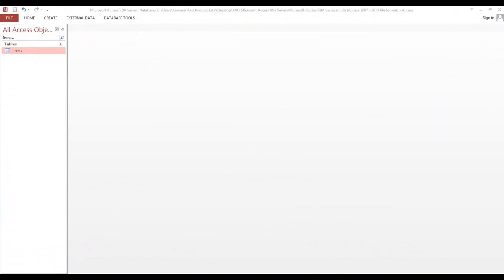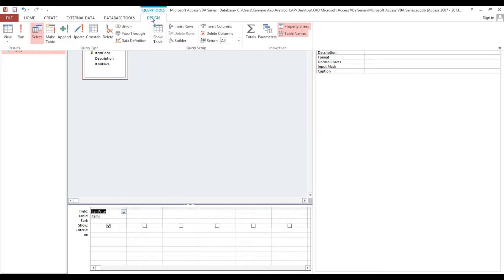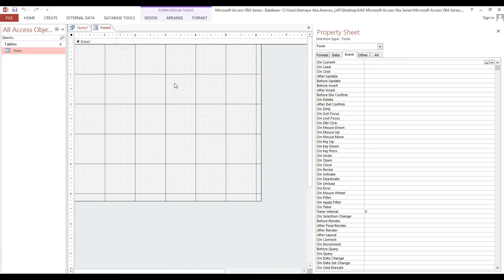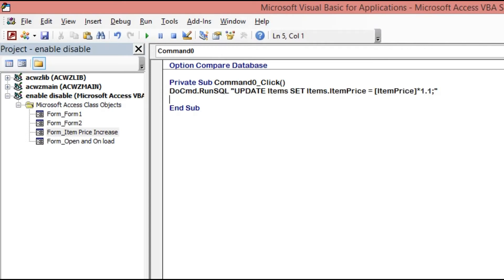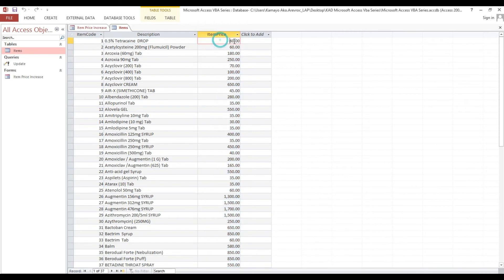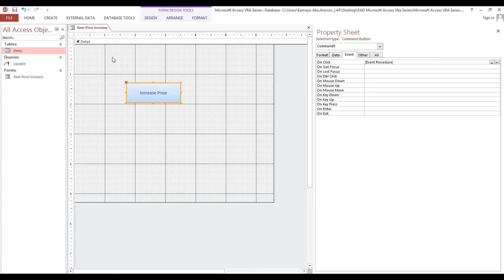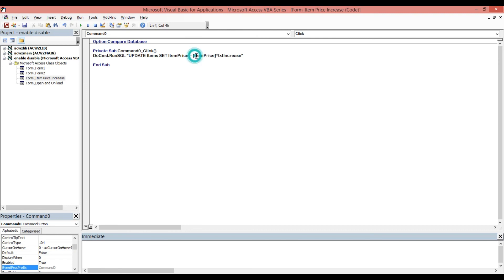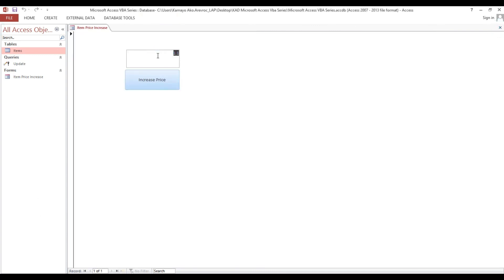Microsoft Access VBA #5 | How to increase item price using RunSQL action in VBA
This video will guide you on How to increase item price using  RunSQL action in VBA.